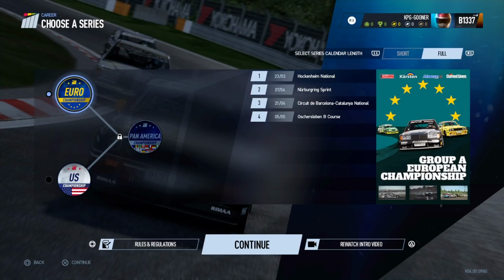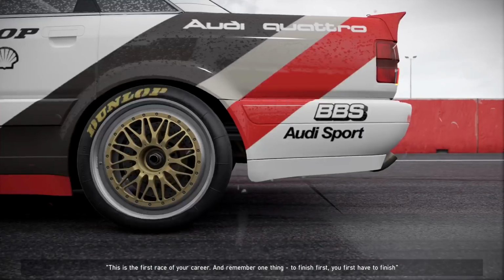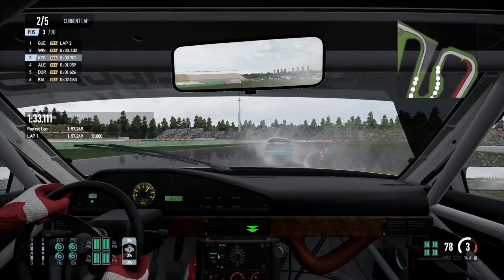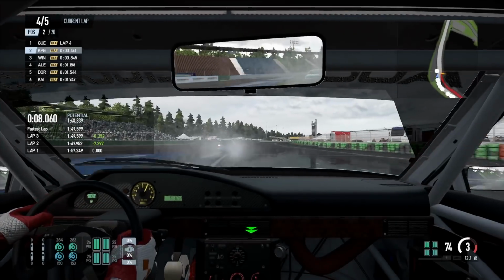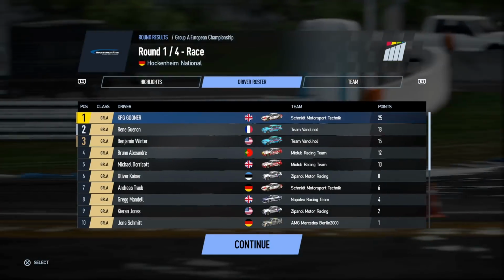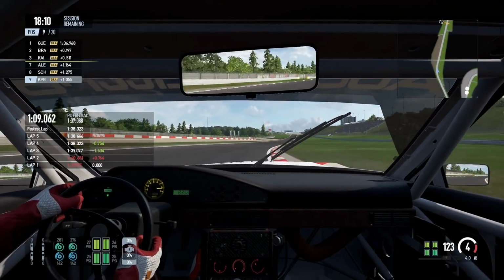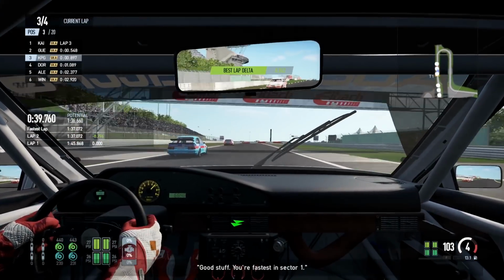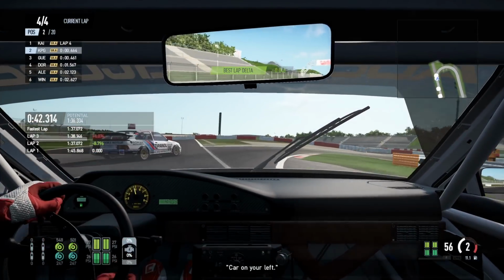Project CARS 2 Update 4.01 | MORE FIXES & CAREER MODE IS BACK!!! | PART 28 | PS4 PRO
Project CARS 2 Update 4.01 | MORE FIXES & CAREER MODE IS BACK!!! | PS4 PRO

Stijn 25802

🔴 ?sub_confirmation=1